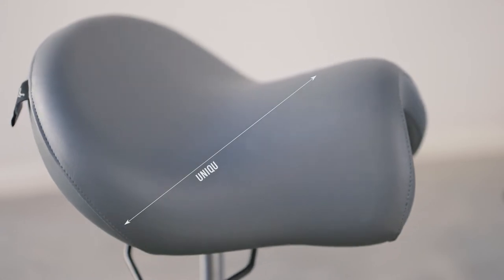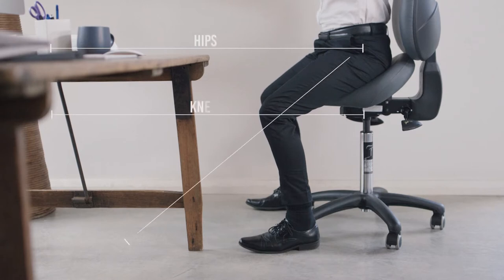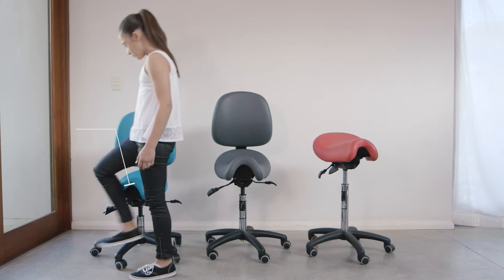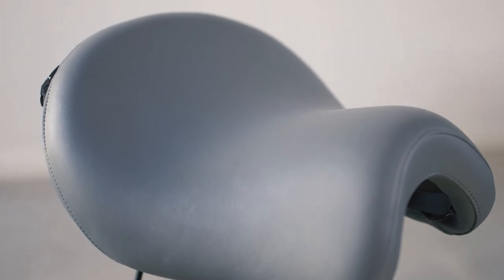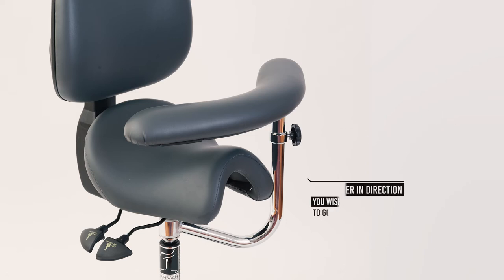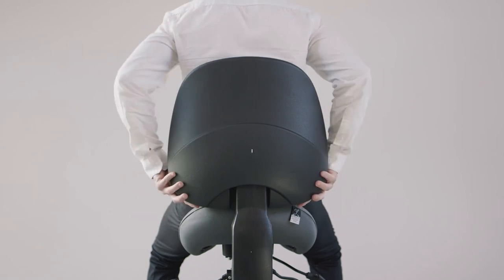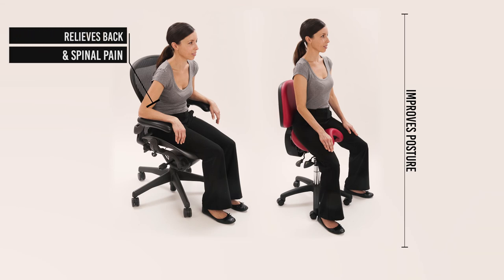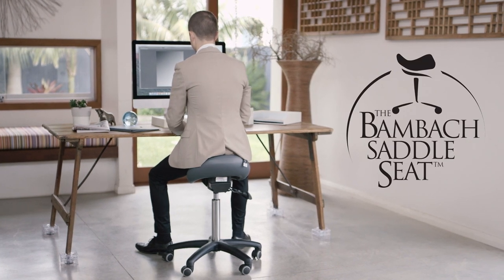Backpain ? THE BAMBACH SADDLE SEAT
Bambach Saddle Seat
Conventional seats force the spine into an unhealthy “C” shape. This unnatural posture increases the pressure on your spinal discs to an alarming extent, which can result in many problems, mainly in combination with pain in the back, neck, arms, hands or shoulders. Thanks to its patented back curvature, the Bambach Saddle Seat is the only seat that ideally supports your pelvis, allowing your spine to keep its natural “S” shape. While this avoids a poor sitting posture, you benefit from a natural, healthy posture.

- Keeps the natural posture of your
pelvis and spine when sitting
- Significantly reduces the pressure
on your spinal discs
- Tilt angle and height of top can
be adjusted

The Bambach Story
The Australian Occupational Therapist and passionate rider, Mary Gale, studied the phenomenon that patients with physical impairments who were unable to sit on a chair, would sit in an upright position on a horse without the need of any help. Her extensive research proved that sitting on a saddle seat with back curvature forces the spine’s natural “S” posture. Since 1988 the Bambach Saddle Seat has been continuously improved and evaluated positively in many studies.

What is the problem with conventional chairs and other saddle seats?
A flat seat or a look-alike saddle seat without back curvature makes it harder for the spine to keep its natural “S” posture. Studies on conventional seats have shown that sitting in a bended posture causes similar intervertebral disc pressure as lifting heavy weights, whereas sitting on the Bambach Saddle Seat matches the intervertebral pressure of a standing posture. A lasting relief for your back - you will notice the difference!

Optimal ergonomic posture
When sitting in an optimal ergonomic posture, the head is in an upright position above the back, the elbows are sideways at a 90° angle, the hips are slightly higher than the knees and the feet are flat on the floor. Additionally, the back of the seat should support the curve of the back, for example by having a curvature. After only a few days, someone who has an ergongomicallycorrect posture when sitting, will notice that their typicalneck and shoulder pain will reduce considerably or evendisappear completely. Improved posture not only has a positive effect on yourhealth, but can also increase your productivitiy and thequality of your work.

The Bambach Saddle Seat has been clinically proven multiple times and is a registered medical device, which meets all requirements of the Occupational Health and Safety Act.This means it promotes the health of your entire team.